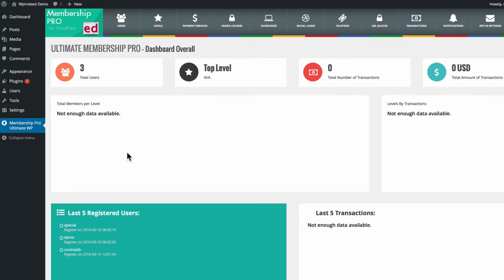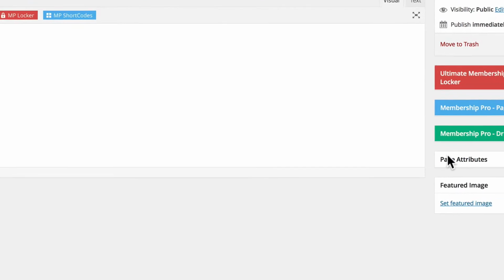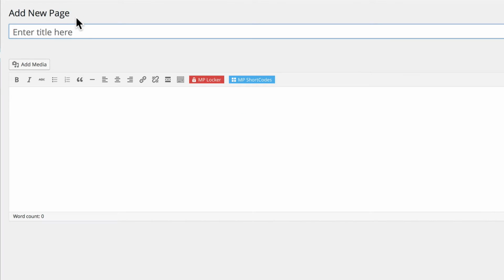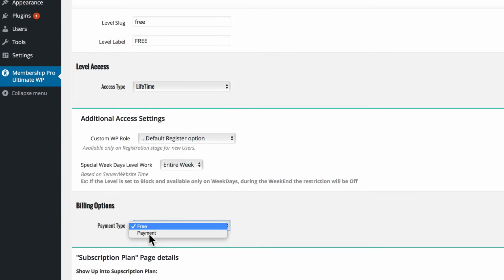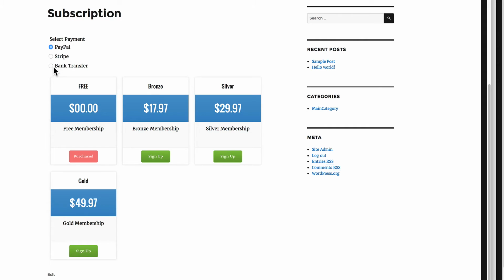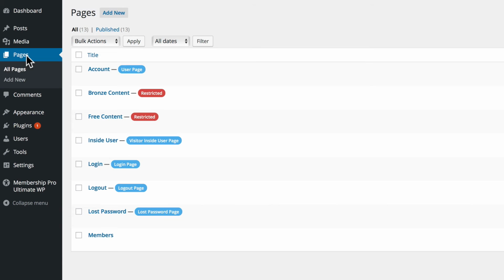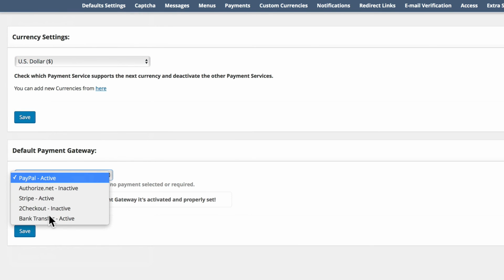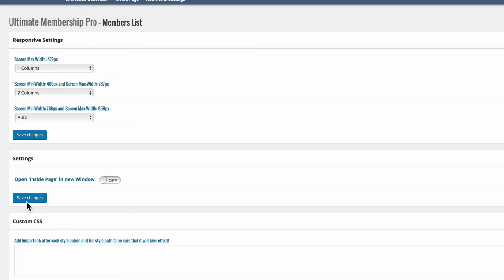Ultimate Membership Pro Review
Ultimate Membership Pro offers impressive features and outstanding value for the WordPress user who wants to build their own membership site and earn recurring income from their content.